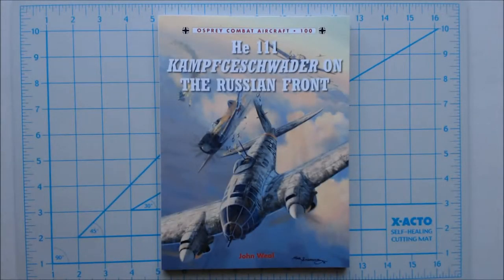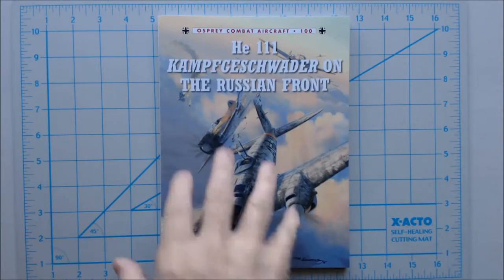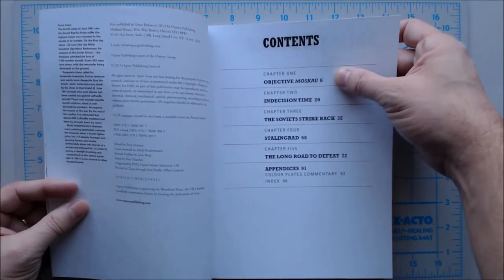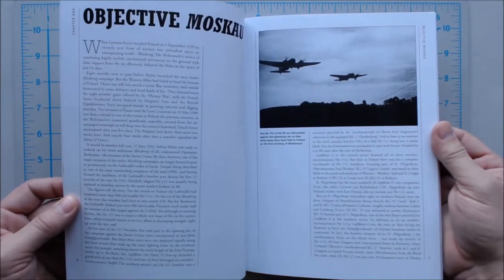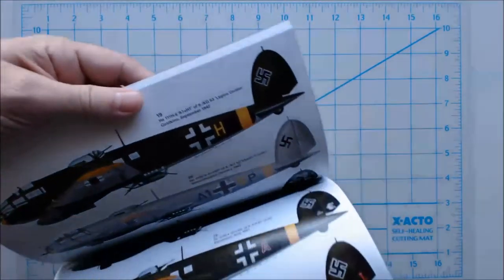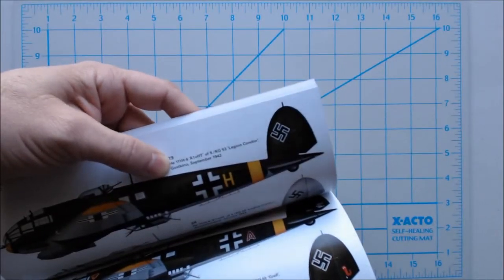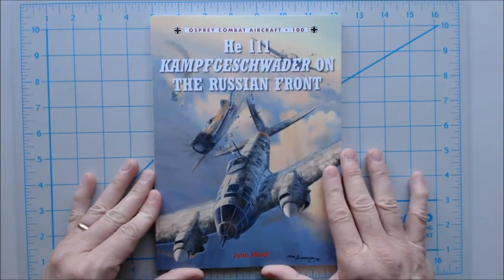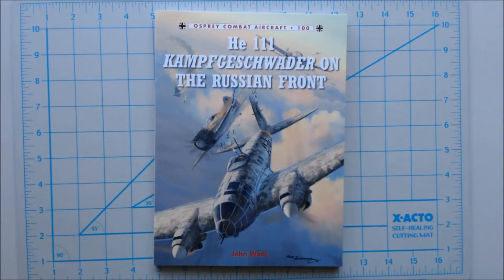He 111 Kampfgeschwader on the Russian Front by John Weal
We give you a brief overview of this new book by Osprey Publishing.